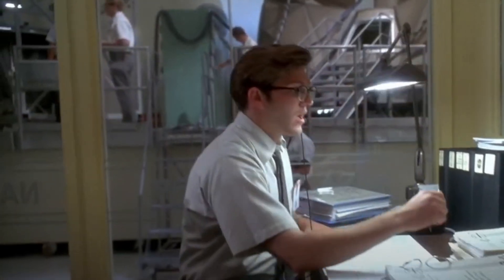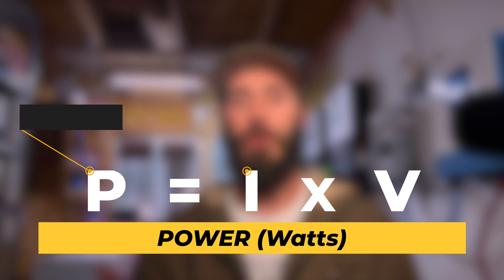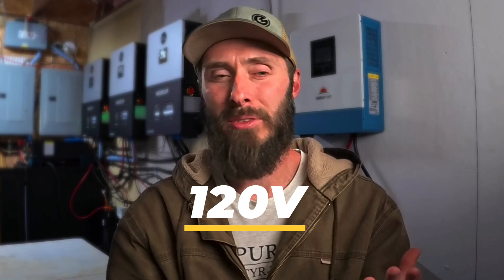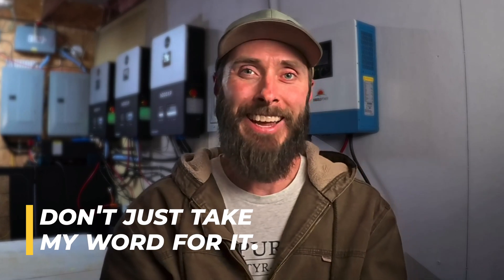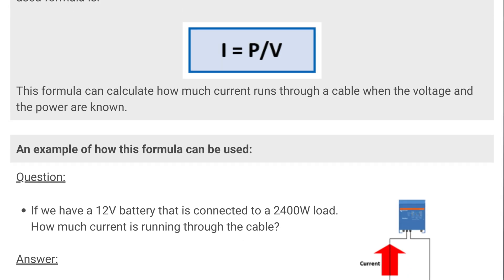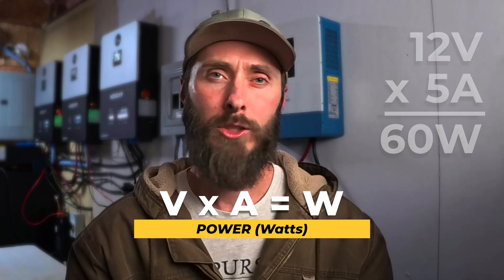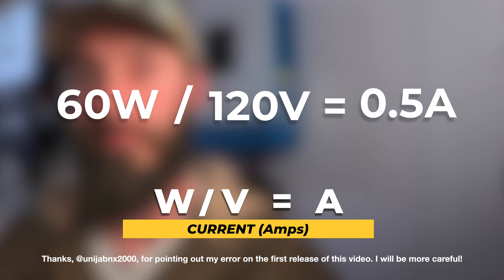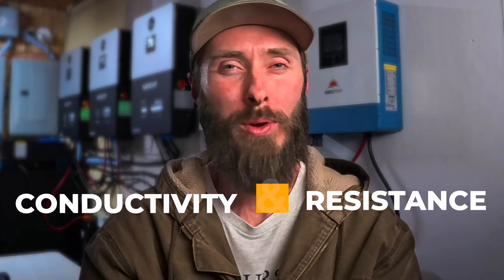Solar Power 101: Volts, Amps, and Watts – Power Explained (Second Upload)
In this Solar Power 101 lesson, we're talking about how Volts, Amps, and Watts. They can be confusing. But they don't have to be.
NOTE: This is the second time I've uploaded this video. I had to take down the first one because I incorrectly calculated one of the problems, which @unijabnx2000 graciously pointed out. I apologize for getting it wrong and will be more careful with my content. This is why you must always check my work and hire a qualified electrician if you're not sure.

In this episode of Solar Power 101, we break down one of the most essential concepts in building an off-grid solar system—Power (Watts). Understanding how volts, amps, and watts work together is key to knowing how much energy your system can produce and how much your appliances use.

We’ll cover:
✅ What Power really is and why Watts matter
✅ The simple formula: P = I × V
✅ Real-world examples comparing 12V, 24V, and 120V systems
✅ Why converting to watts is ALWAYS the best move
✅ Common mistakes when dealing with volts, amps, and watts